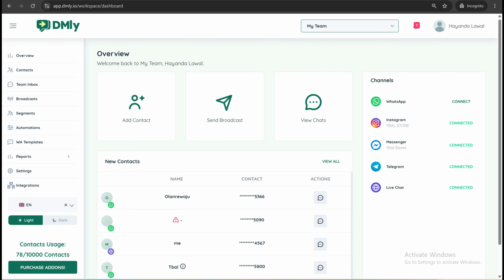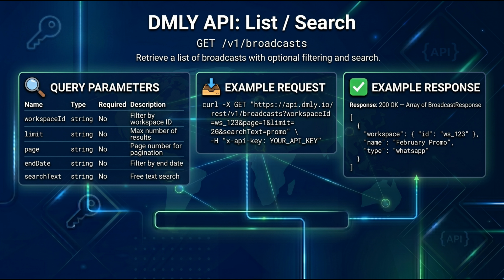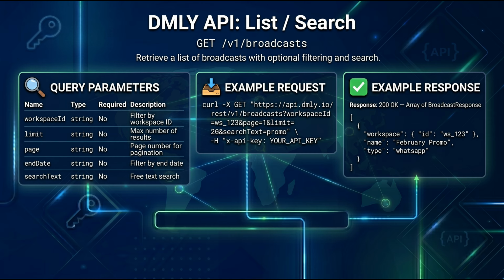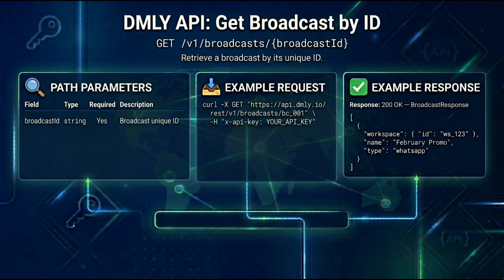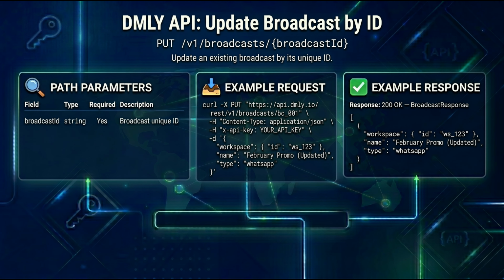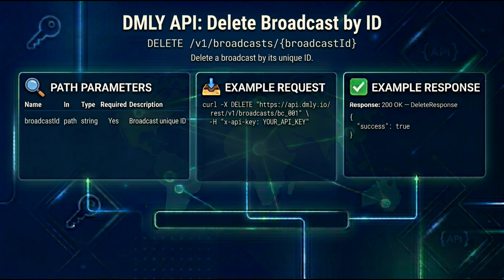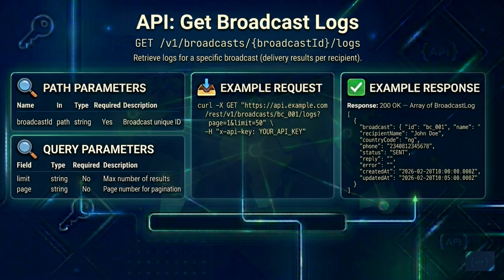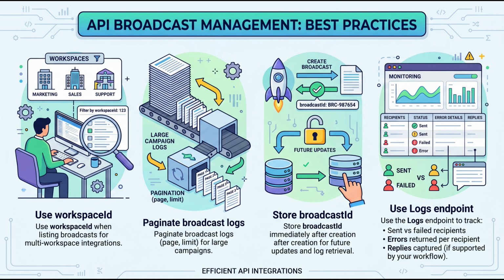DMLY Broadcast API Tutorial | Create, Manage & Track Bulk Messaging Campaigns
In this developer tutorial, learn how to implement the Broadcast API to handle high-volume, automated messaging campaigns. We walk through how to authenticate your environment, initialize new broadcasts, run updates, and retrieve granular delivery logs per recipient within your DMLY workspace.

We break down the entire REST structure from payload management to handling massive log pagination safely.